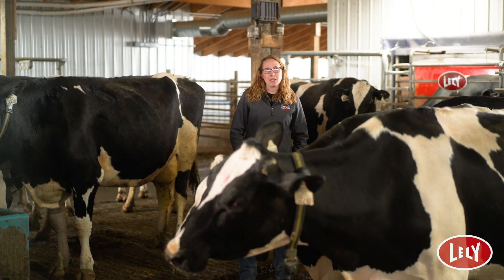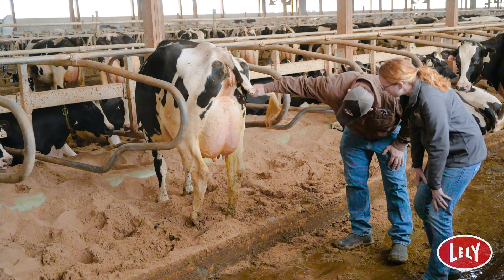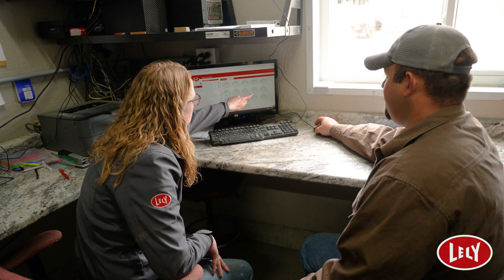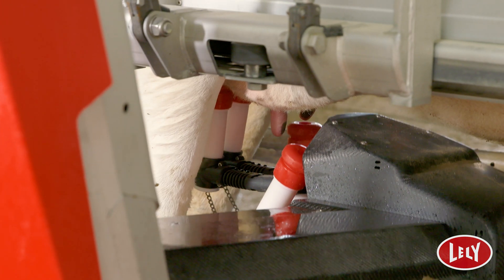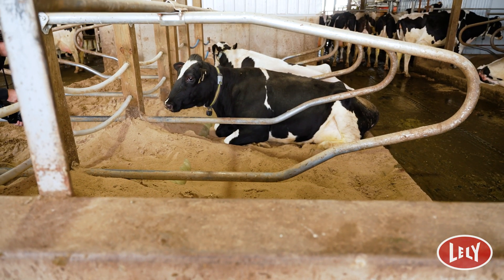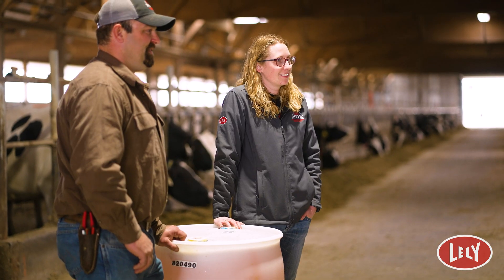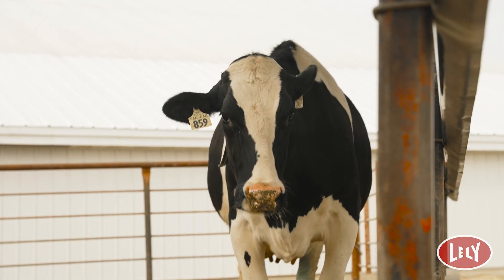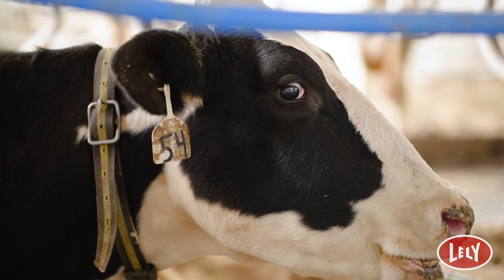Lely Quaress Barrier - Improving Udder Health in Dairy Cows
Healthy udders mean more productive cows with less risk for mastitis. Lely worked with the Moormann farm when they had high somatic cell counts. Together with their Lely Center, and they developed a plan to adjust udder prep and began using Lely Quaress Barrier uddercare product in combination with the Lely Astronaut milking robot.